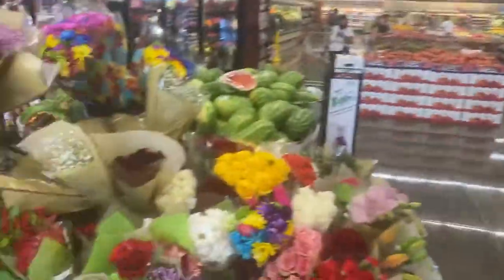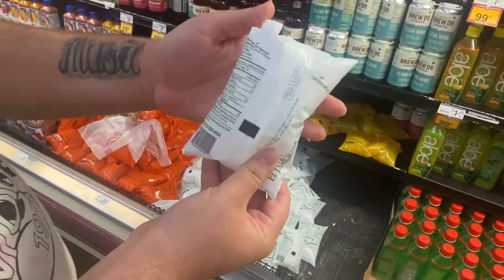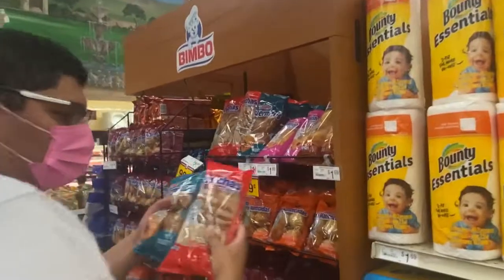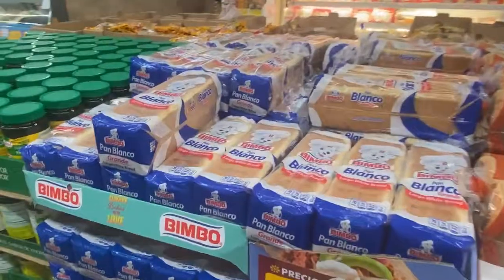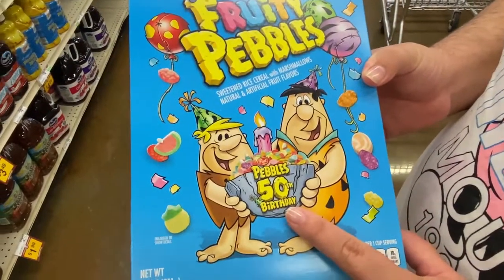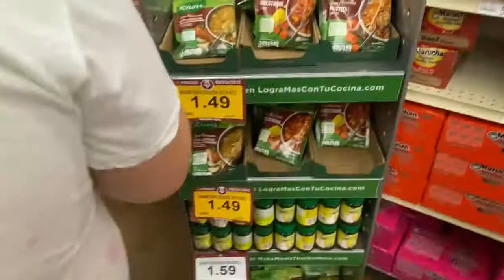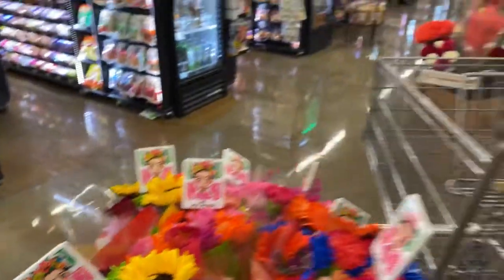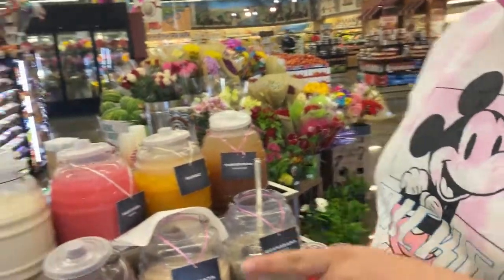Cardenas Market - Experience a high quality Latin Market